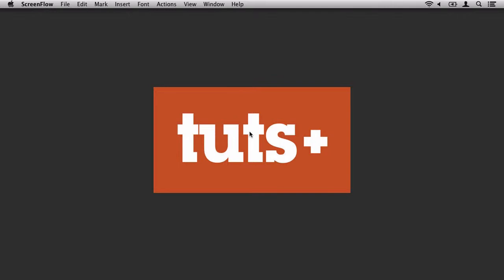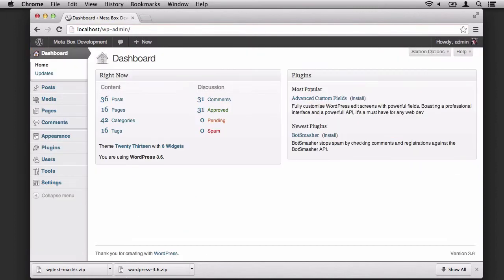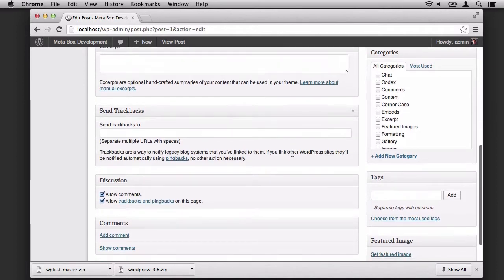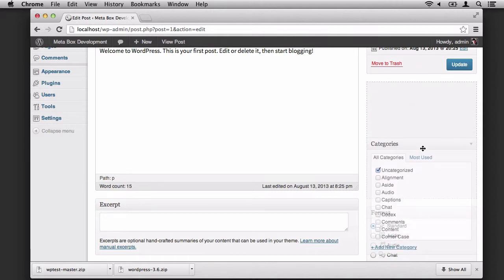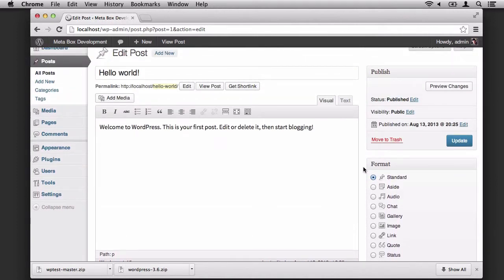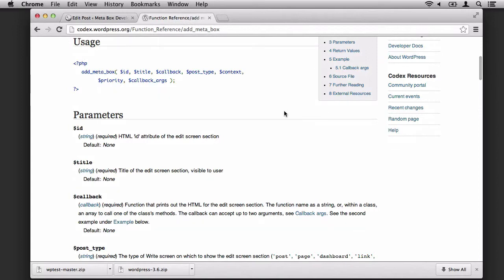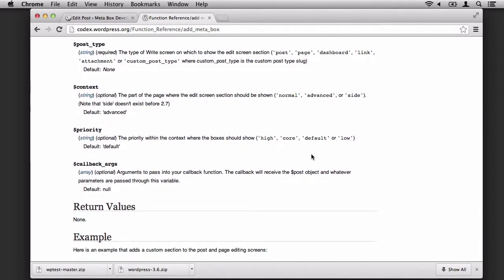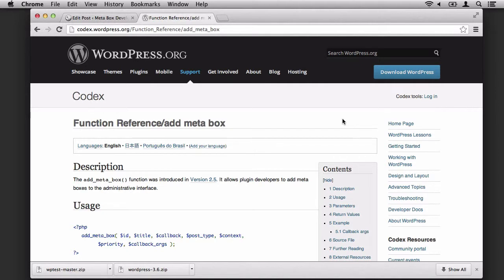Working With Meta Boxes In WordPress Part 4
Understanding Meta Boxes,
Working With Meta Boxes In WordPress